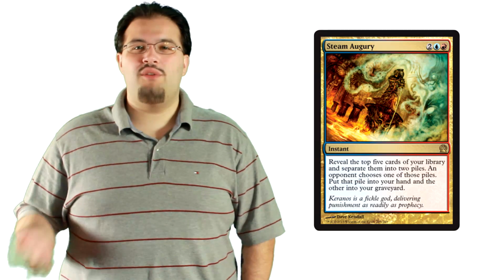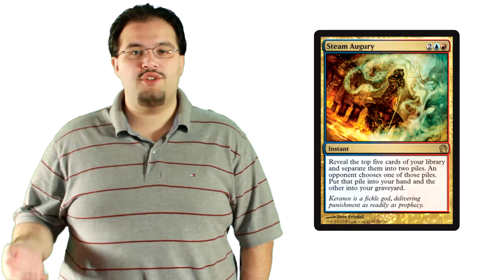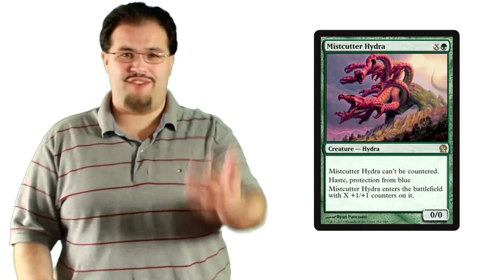MTG Theros Spoilers: Steam Augury, Mistcutter Hydra, Centaur Battlemaster, and Theros Set Review!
Today we talk about Theros spoilers released this past weekend and this morning courtesy of DailyMTG.